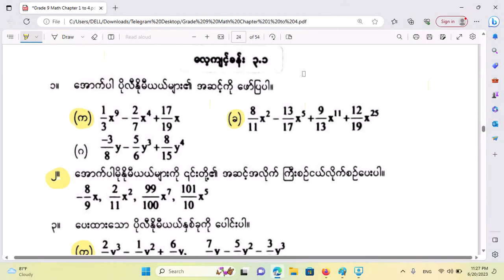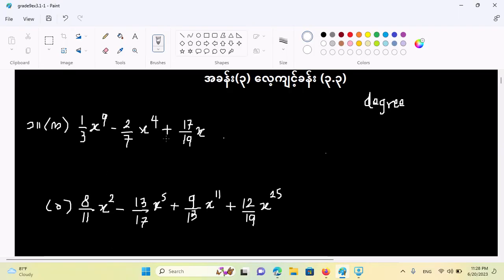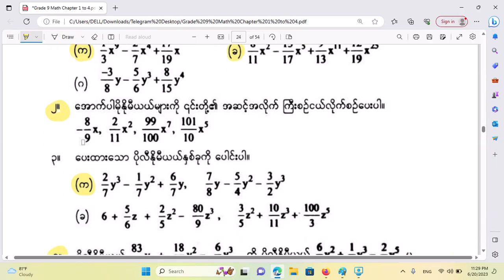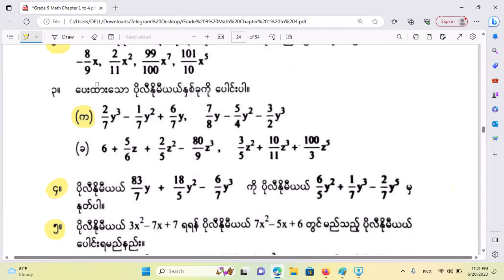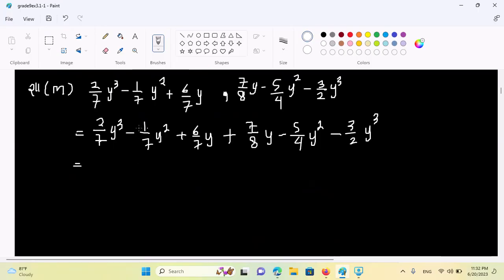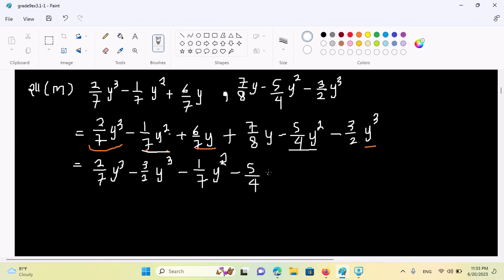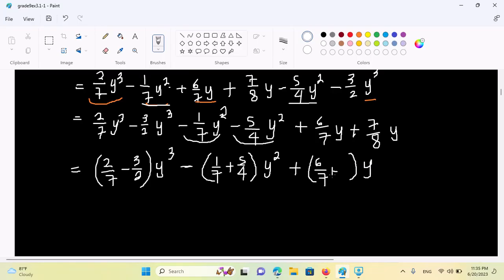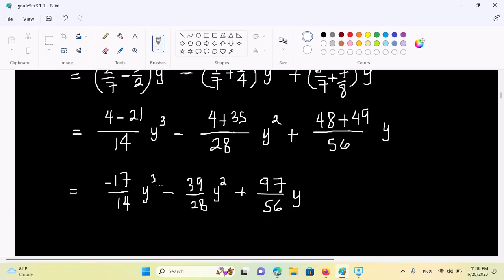Grade 9 Mathematics Chapter (3) Exercise (3.1) Part 1 | Yinn Academy